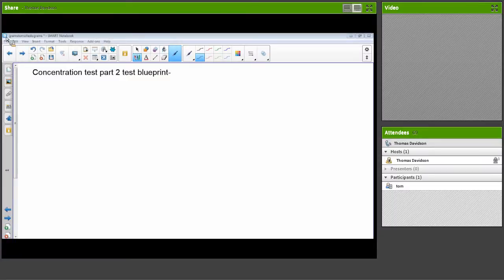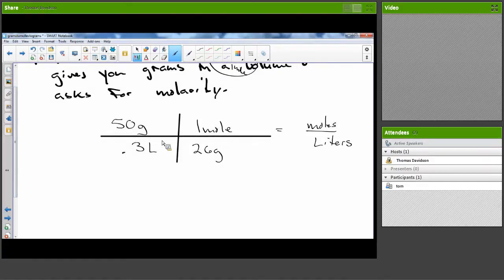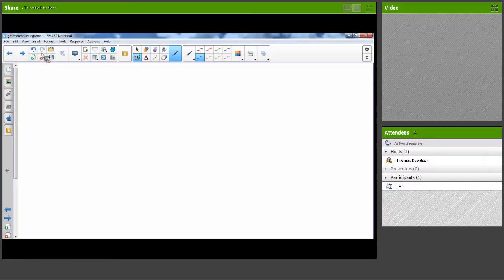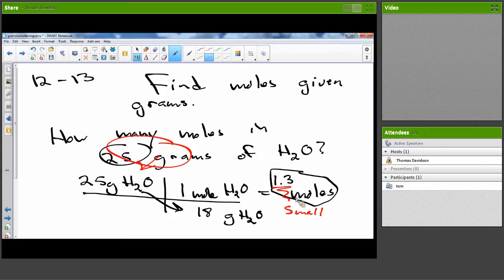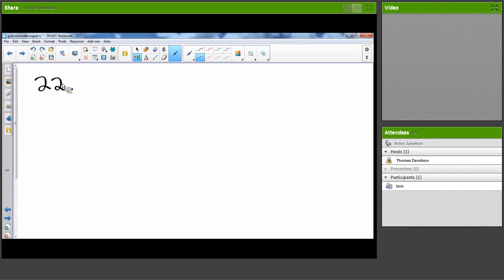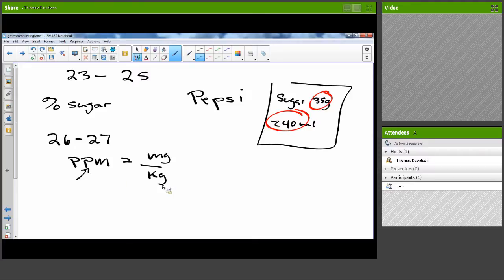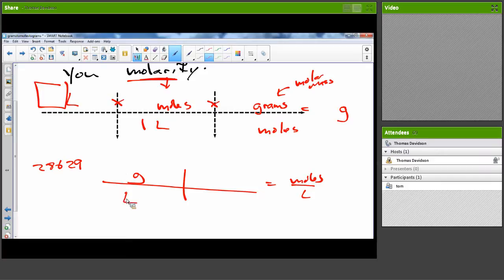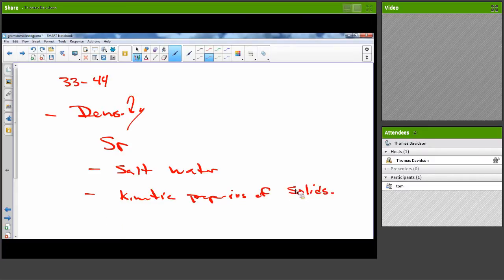concentration test blueprint